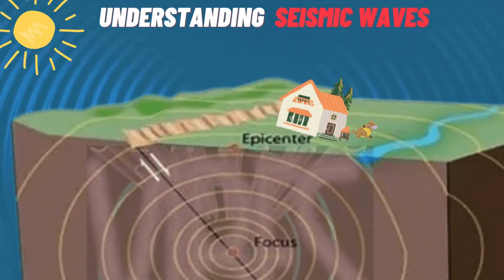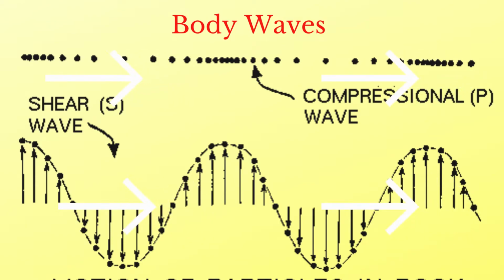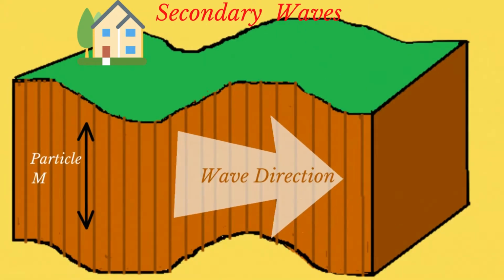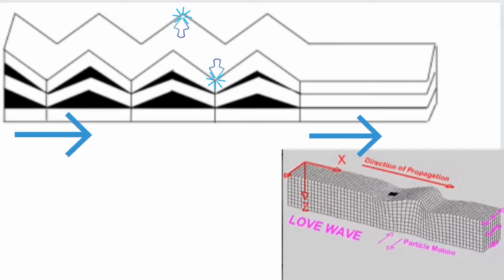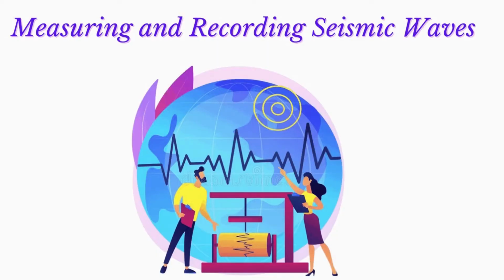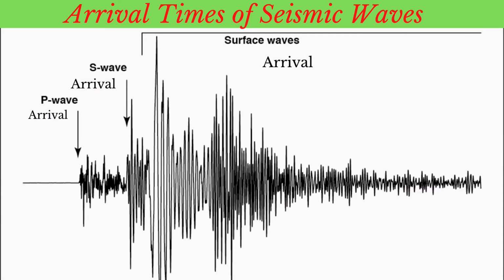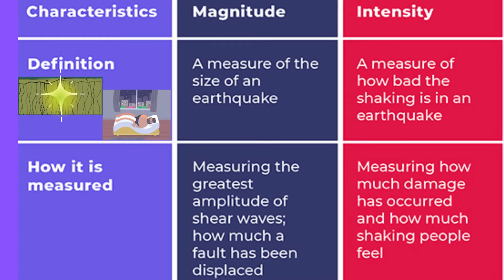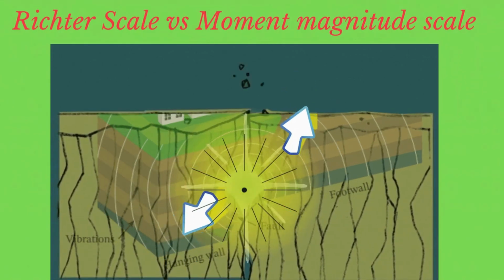Cape Geography Unit 1- Earthquake: understanding seismic waves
In this video, you will learn about the different types of seismic waves, how earthquake epicenters are located,  the magnitude and intensity of earthquakes as well as the value of seismic waves to people.